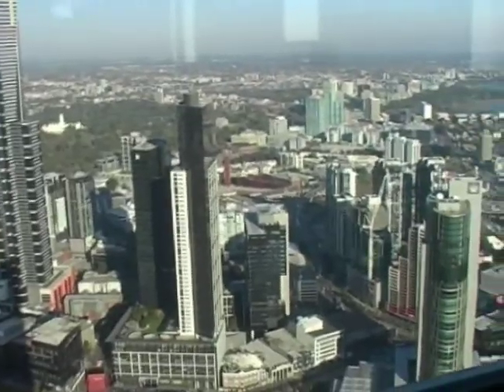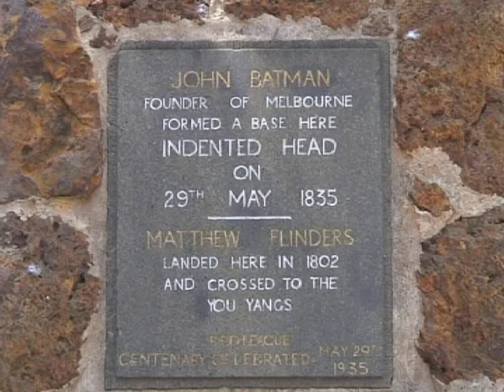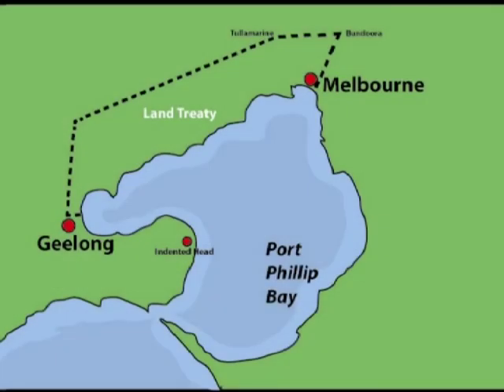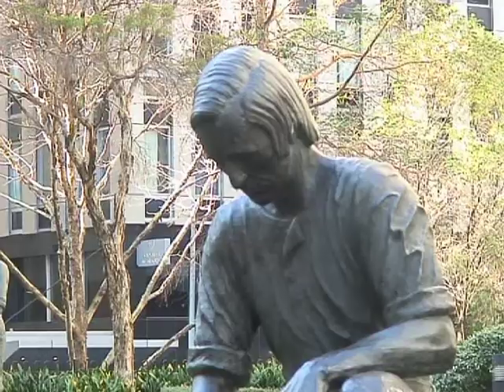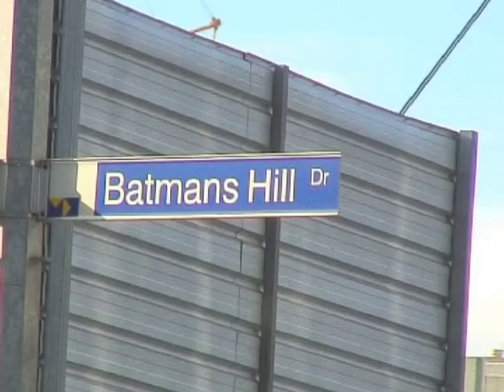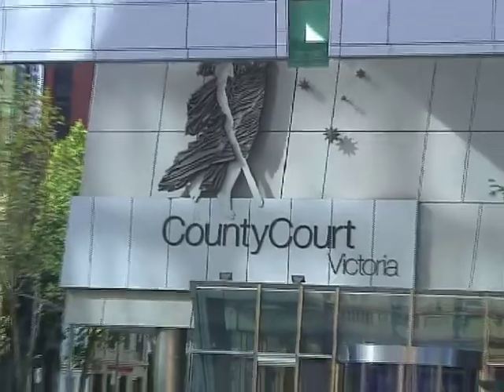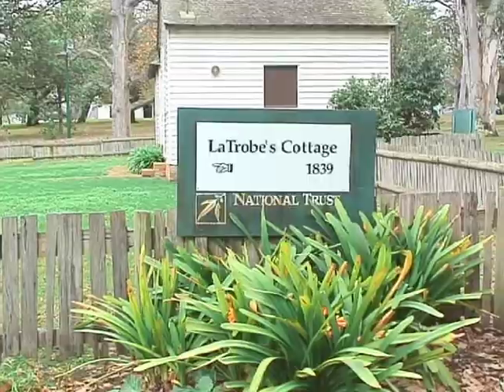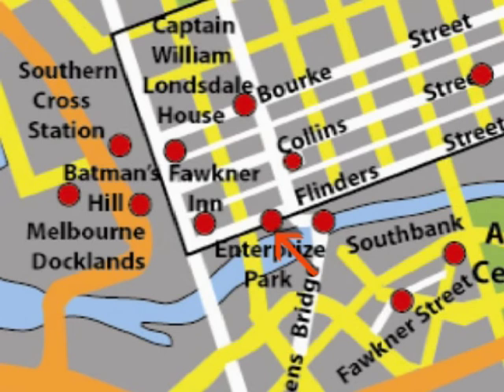The Founding of Melbourne (Australia)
The historical narrative surrounding the founding of the city of Melbourne, Australia, is described using archival images and relevant locations to provide a contemporary (2009) backdrop to the narrative.